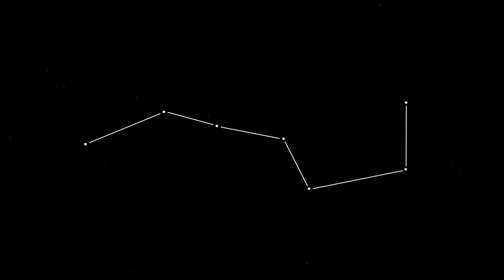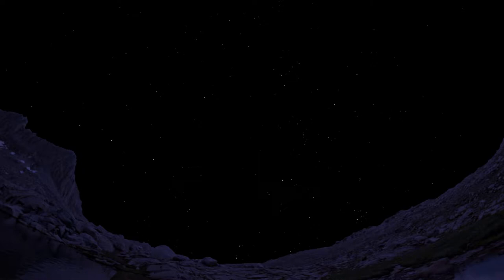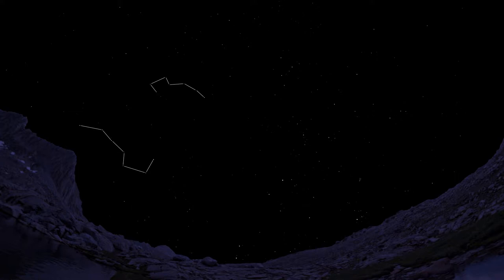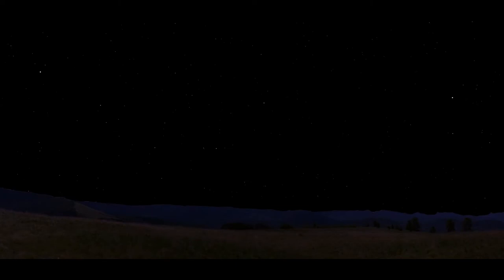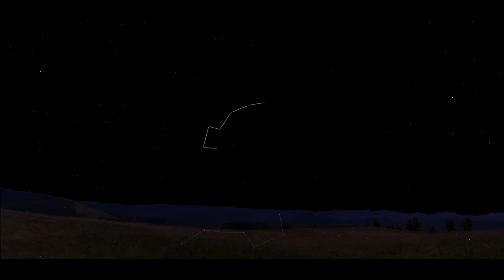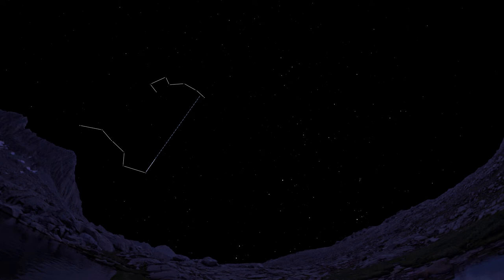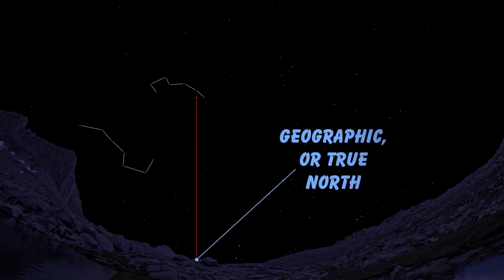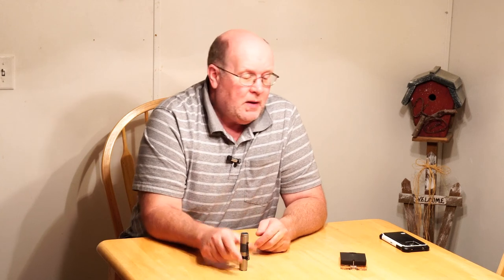The Compass in the Northern Night Sky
Mankind has been using the night sky as a navigation aid for thousands of years.  And while there's no substitute for a quality compass, it's still a good idea to know and understand how to use just the stars in the night sky the same way our ancestors did.

This video is how to find north in the northern hemisphere.  If you are in the southern hemisphere, you will need to use this sister video: